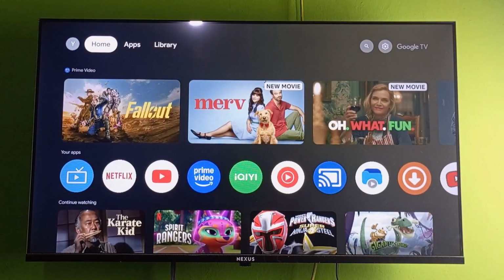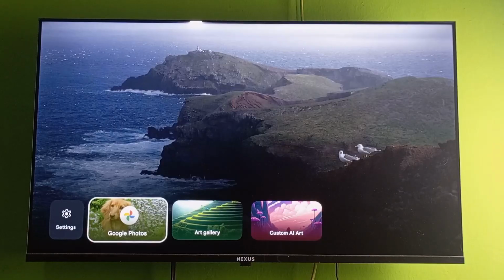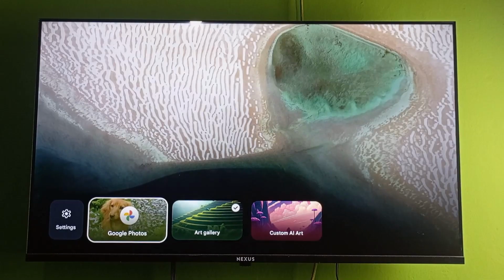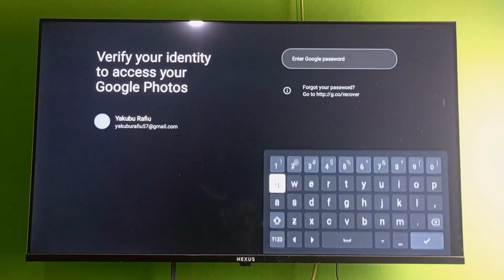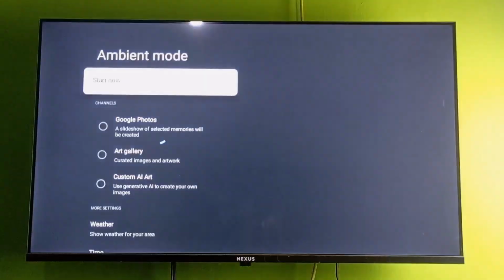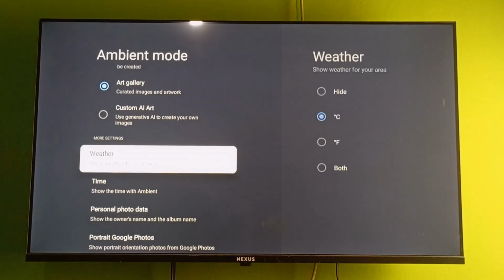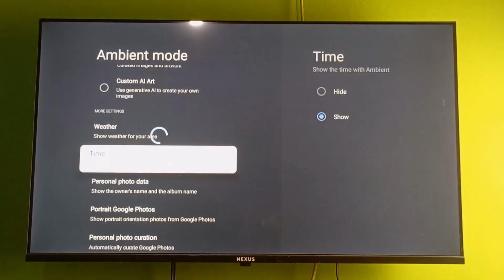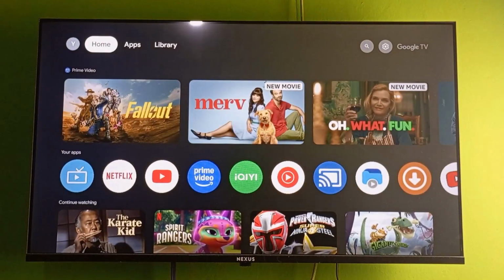How to Change Screen Saver on Google Smart TV